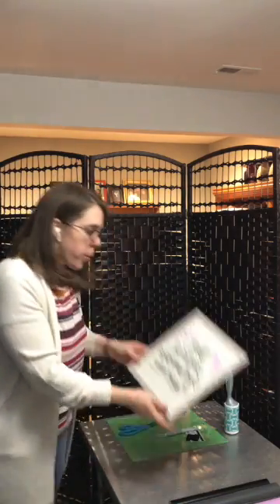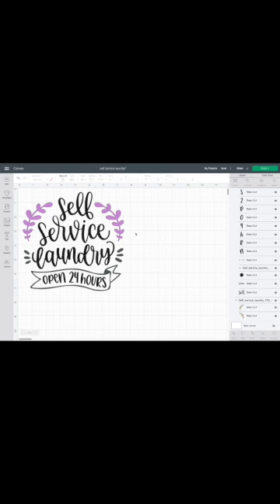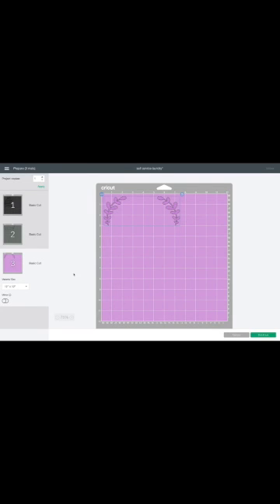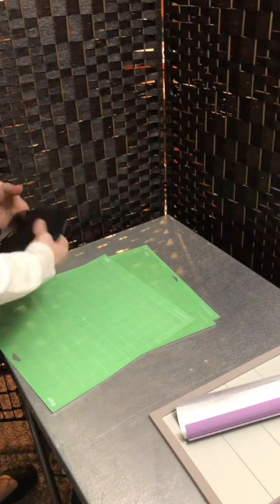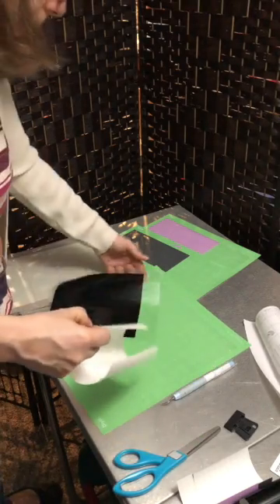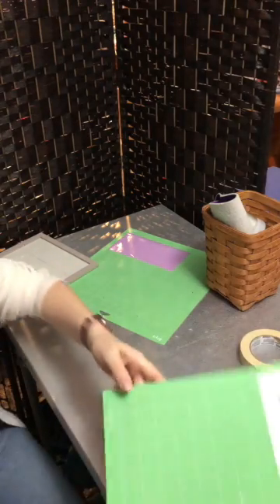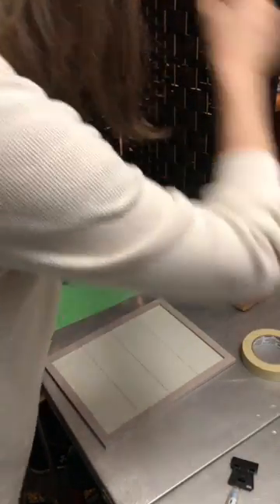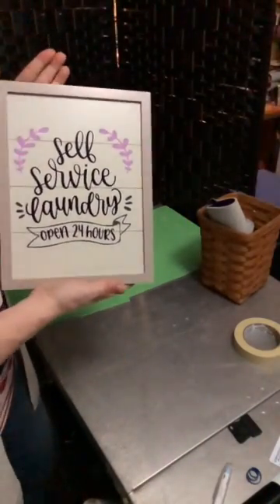Use Reverse Weeding to Make Self Service Laundry sign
Make this cute self service laundry sign using the reverse weeding technique.  SVG file can be downloaded for free from LoveSVG.  If you prefer not to use my link, that is fine, you can still go to the LoveSVG site and search for the file.